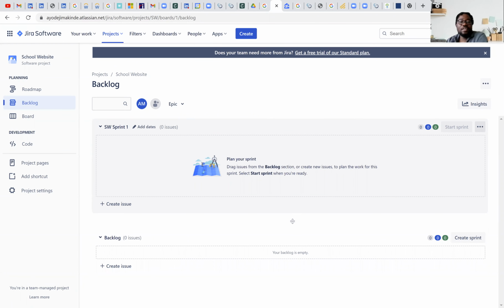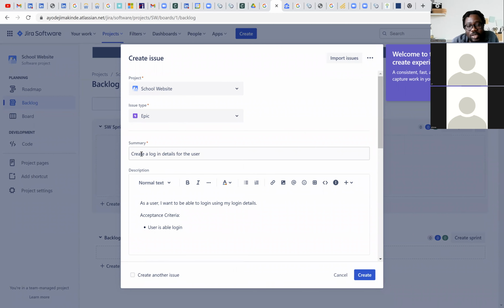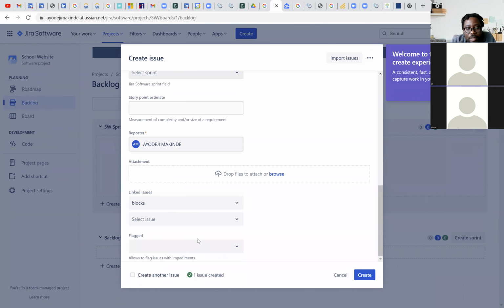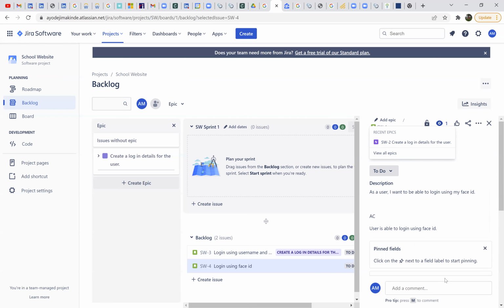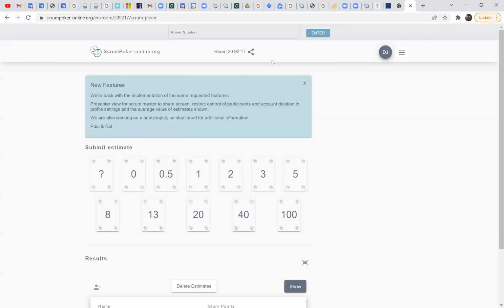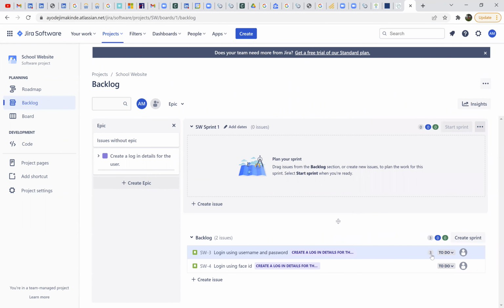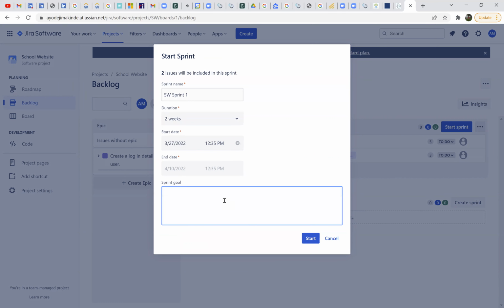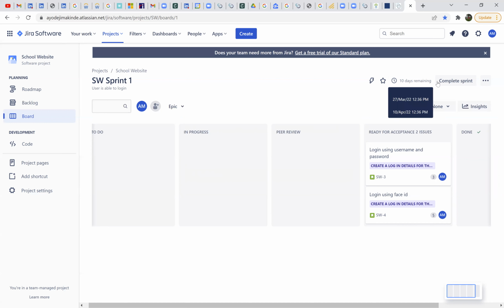How to Create Epics and Stories in JIRA